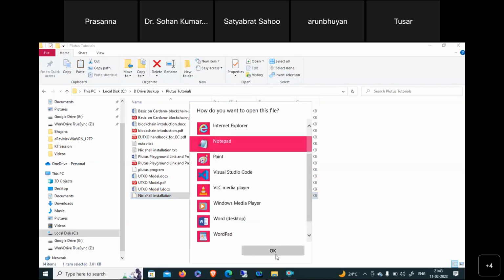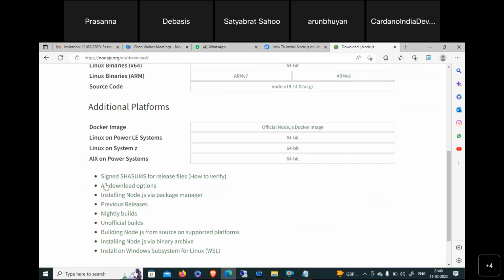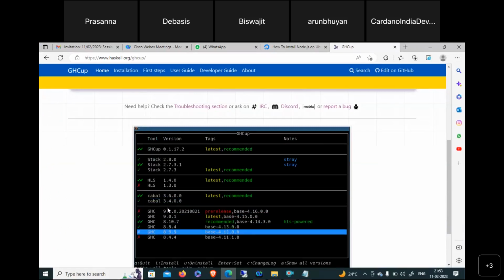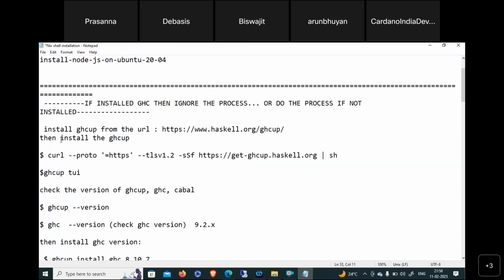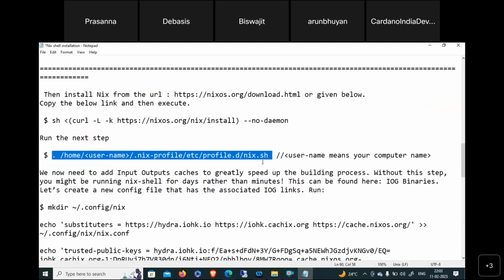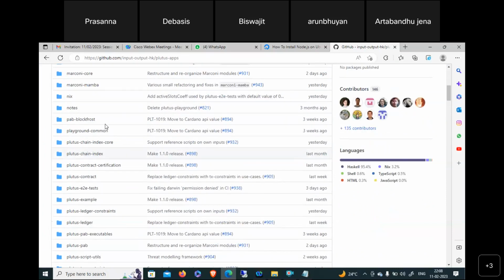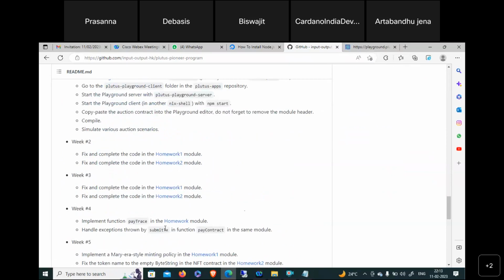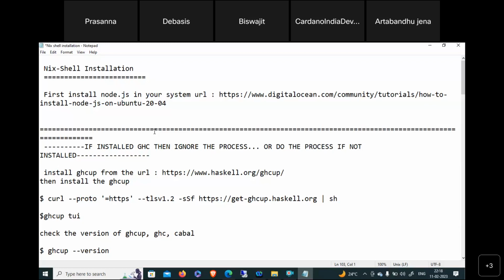NIX OS installation || Nix in Cardano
Nix is a cross-platform package manager that utilizes a purely functional deployment model where software is installed into unique directories generated through cryptographic hashes. It is also the name of the tool's programming language.
Nix is a package manager and build tool. It is used in cardano-wallet for: Provisioning dependencies in Buildkite CI. Reproducible development environments (nix develop).

By building entire system configurations from a Nix expression, NixOS ensures that such configurations don't overwrite each other, can be rolled back, and so on.